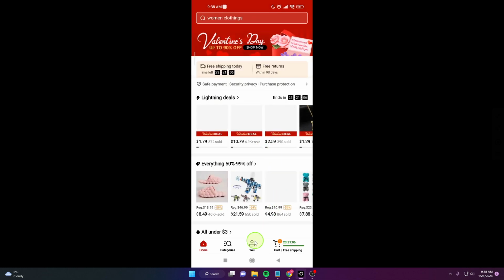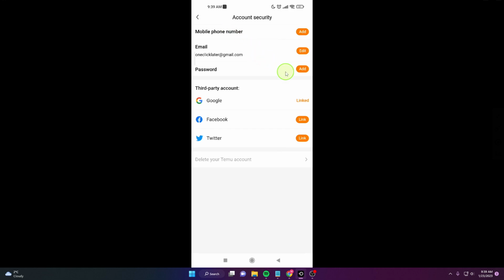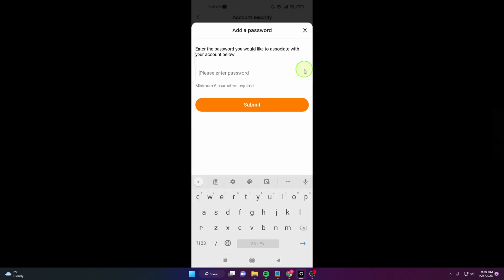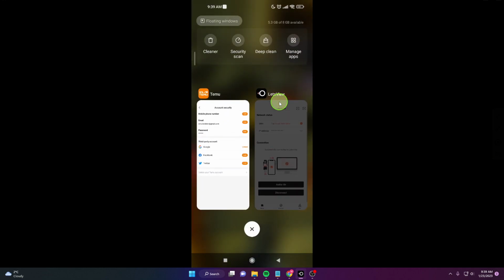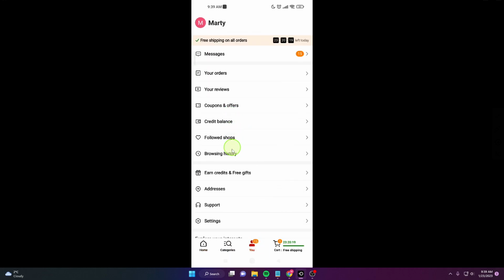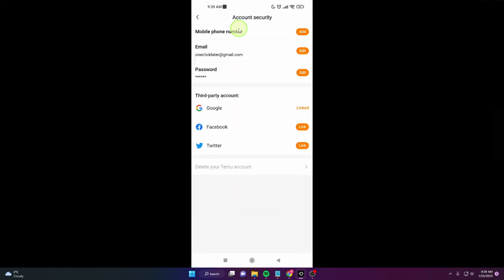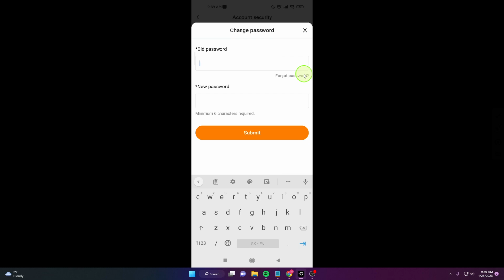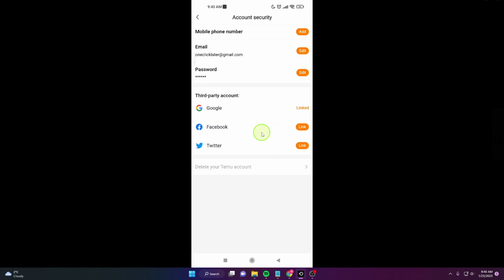How To Change Password On Temu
Temu is giving away free gifts right now - grab yours
(or use code alb601479 in the app)

In this video, I will show you step-by-step how to change your password on Temu. Whether you're looking to increase your account security or simply want to update your login information, this tutorial will walk you through the process quickly and easily. From accessing your account settings to confirming your new password, I'll cover everything you need to know. So if you're ready to take control of your account security, watch this video now and learn how to change your password on Temu.